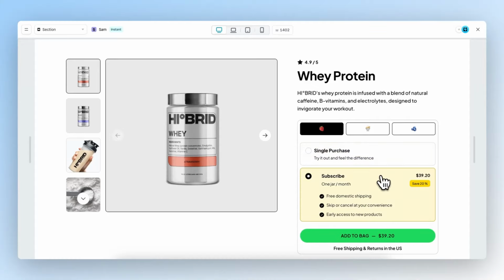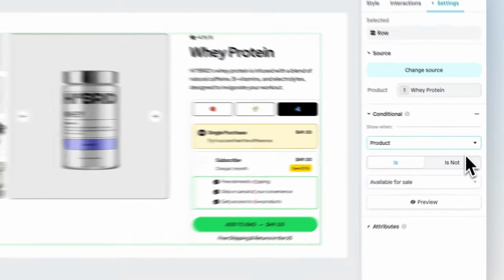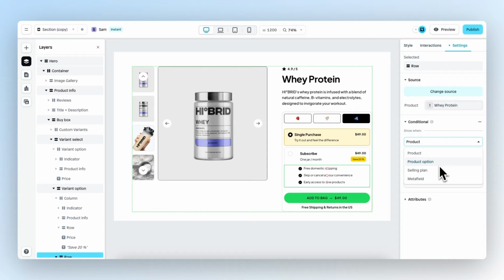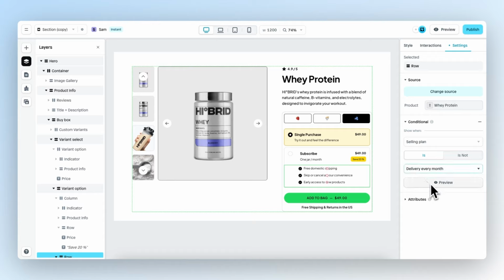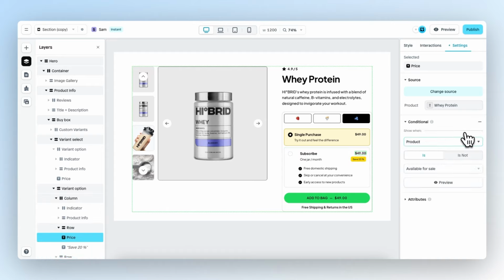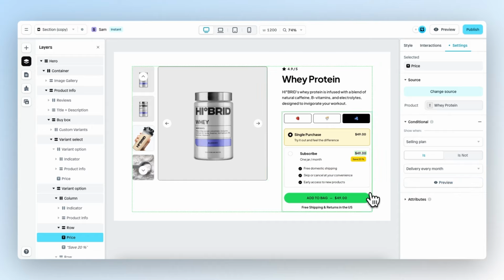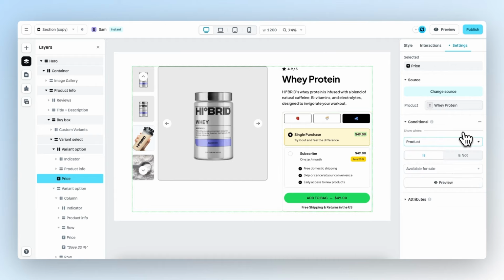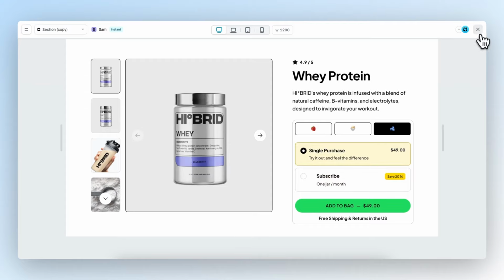Instant Update: Conditionals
Learn how to create interactive pages and sections with our new Conditionals feature! This tutorial shows you how to dynamically show or hide elements based on specific criteria. For example, showing a “Save x%” badge when a product is on sale or showing additional information when a selling plan is selected.